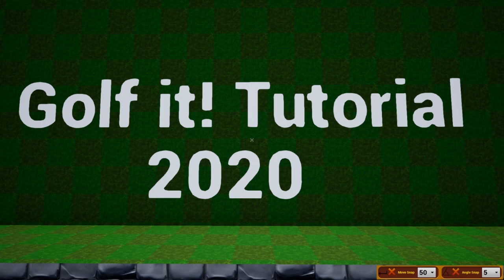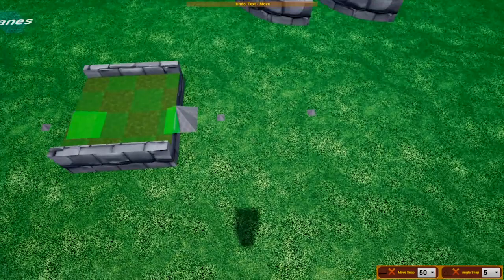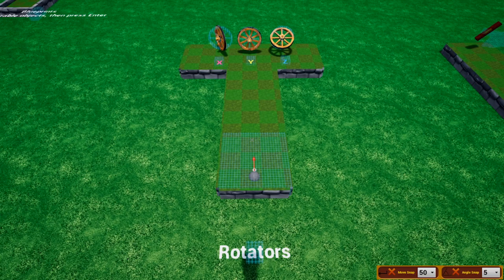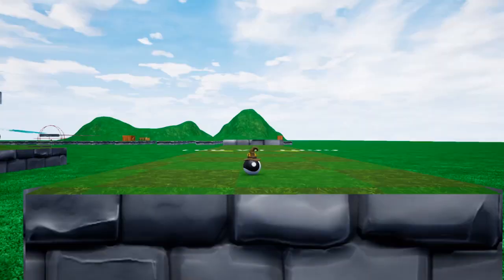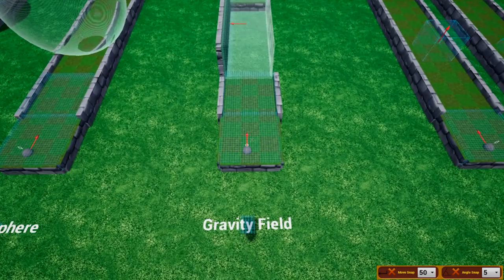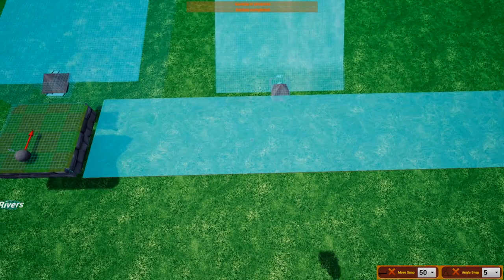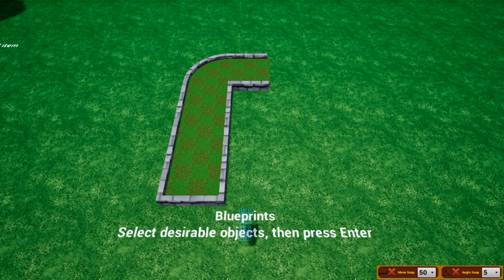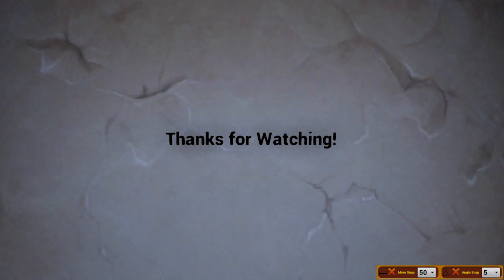Golf It 2020 Tutorial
A editor for Golf it, updated for 2020.